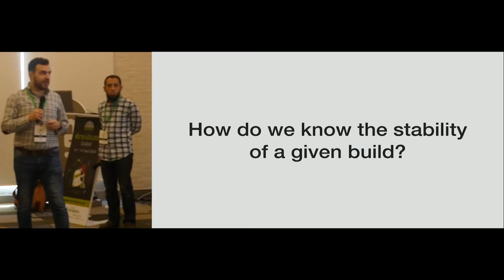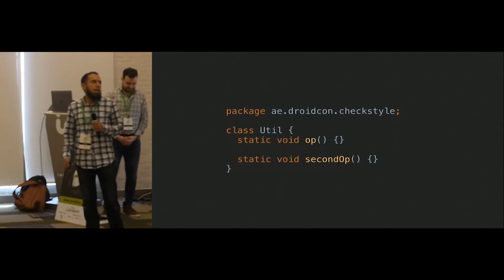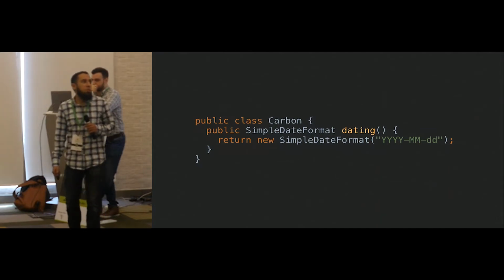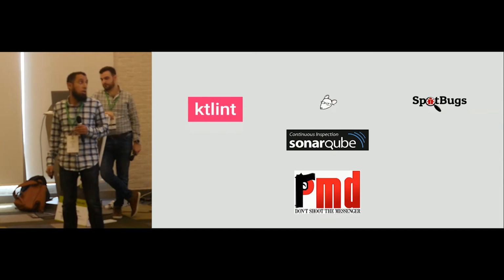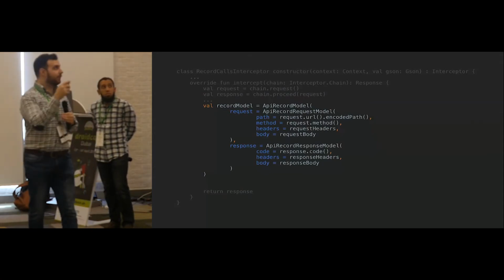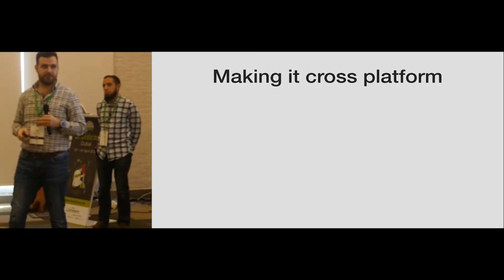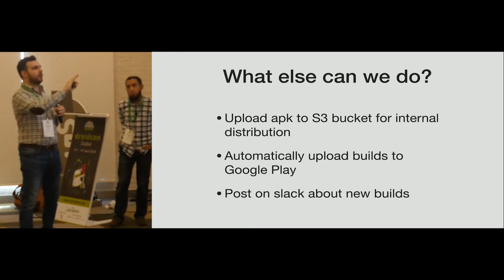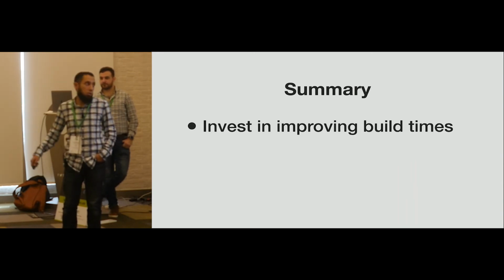Ahmed El-Helw, Oubai Abbasi at droicon Dubai 2018 in I See CI